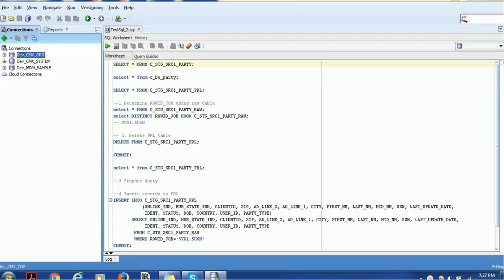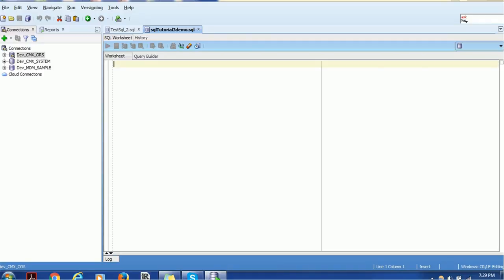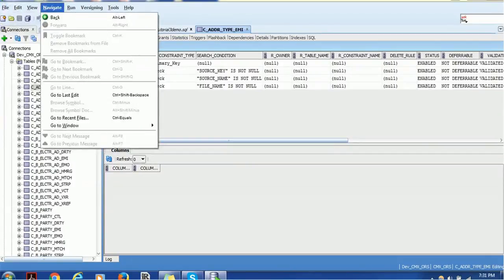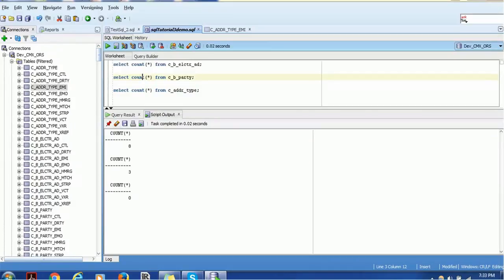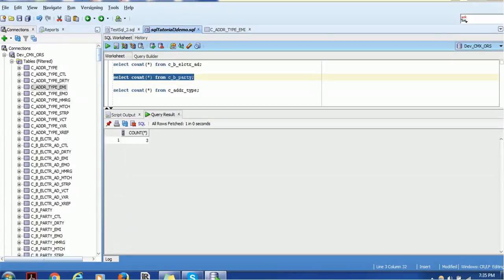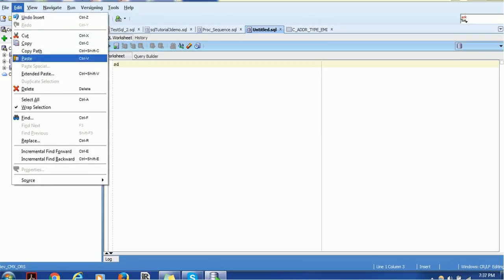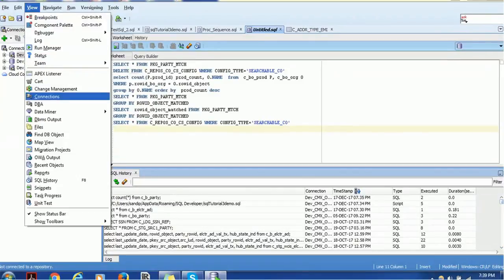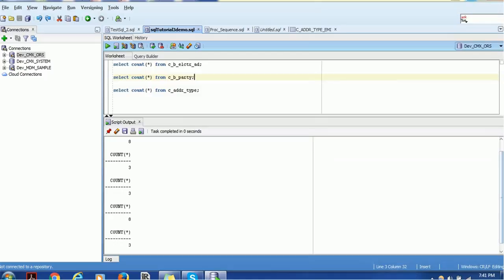SQL Developer Tutorial - Explore Tool Features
This video tutorial on SQL Developer provides detailed information on various features about tool.